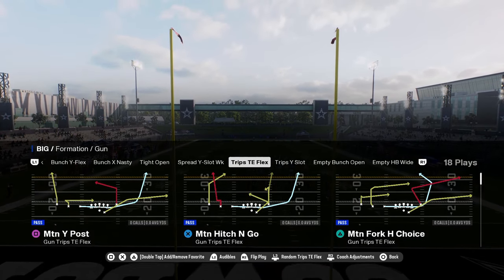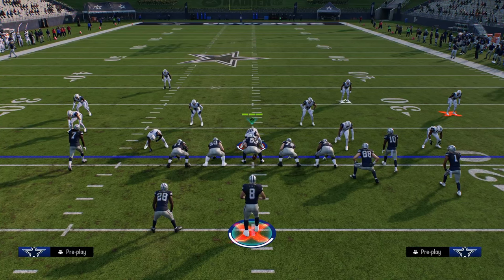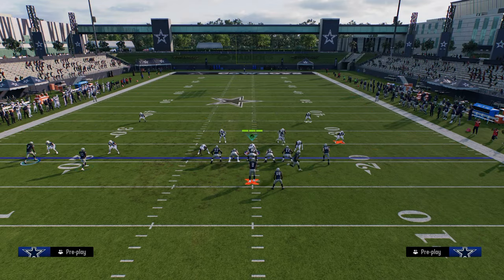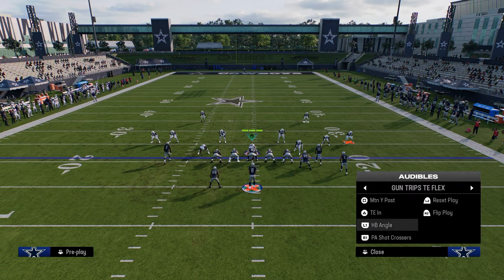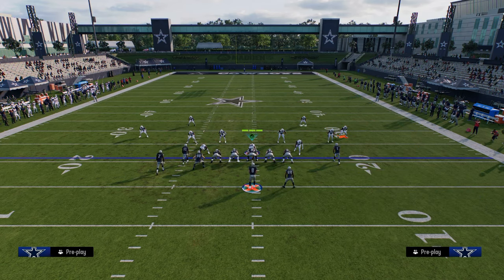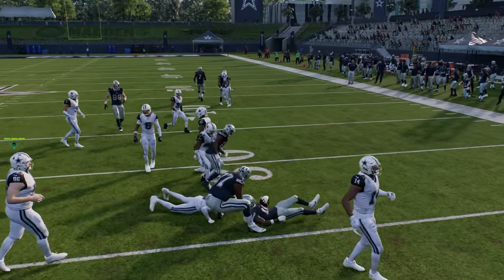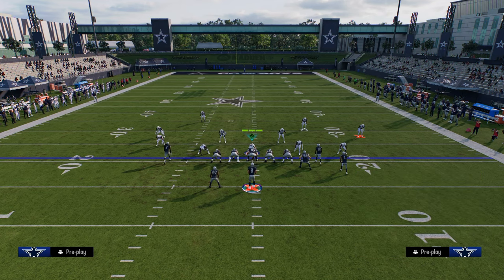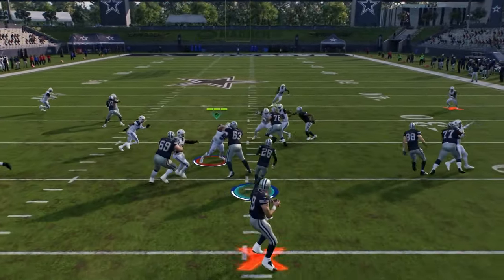This Is The BEST Offense In Madden 25